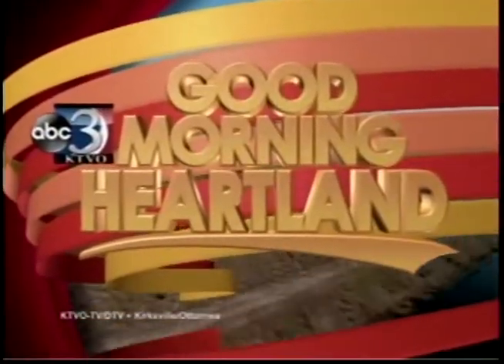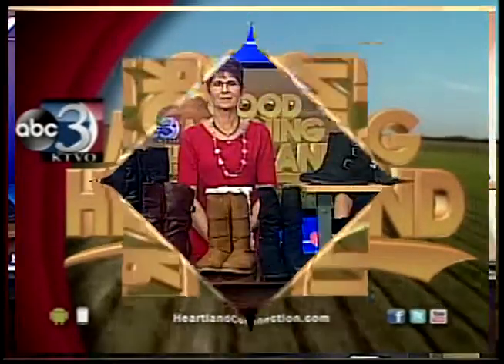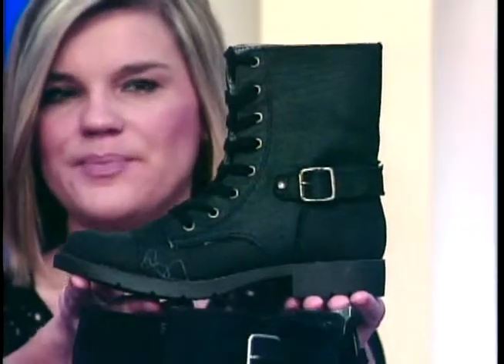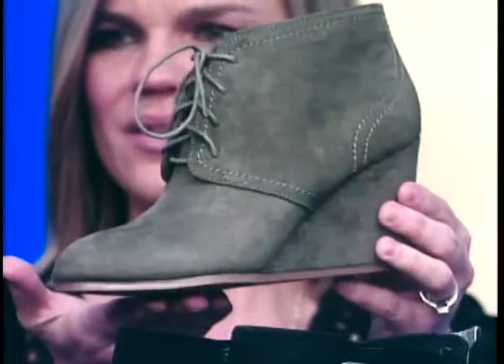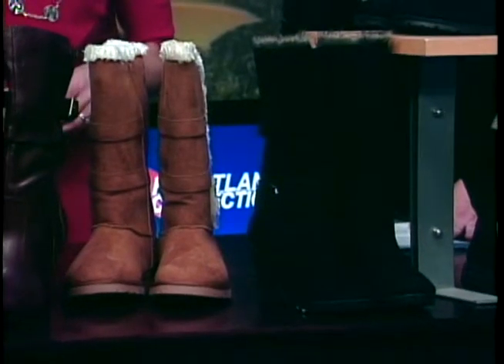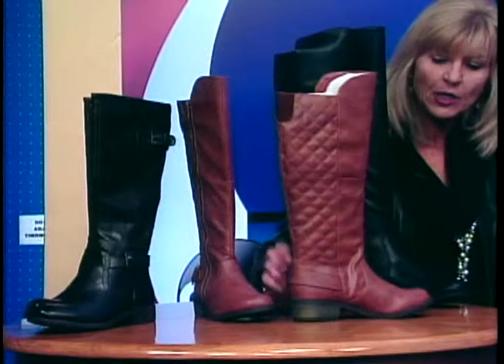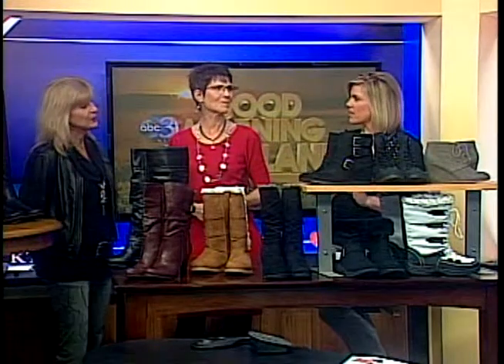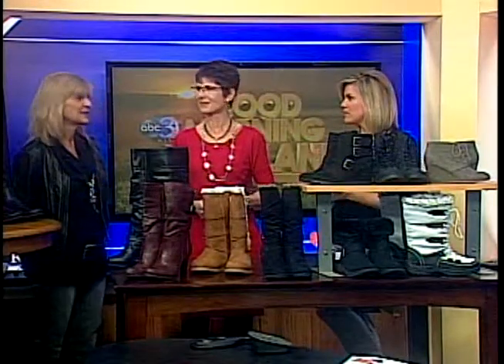Fall Boot Guide for Women